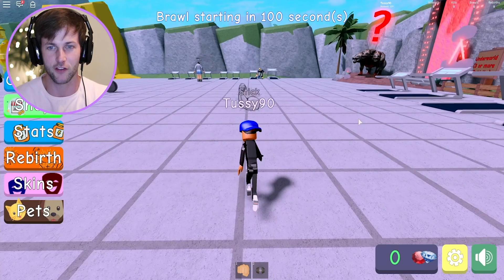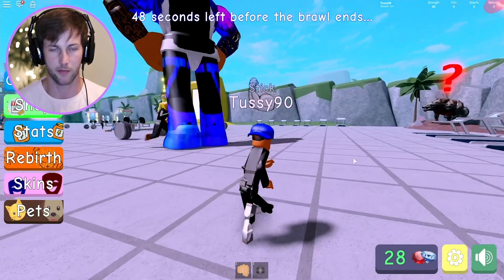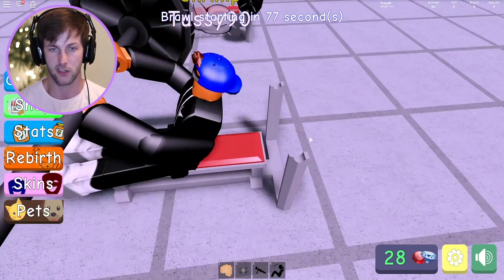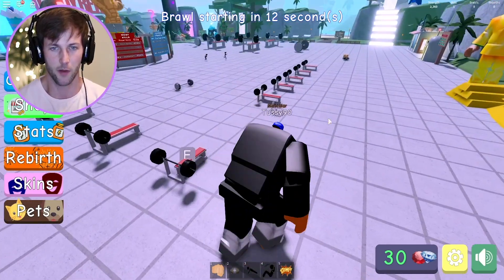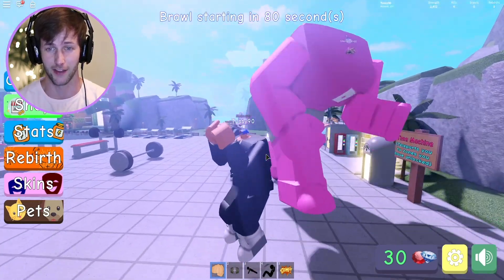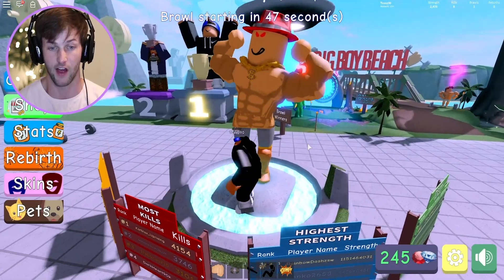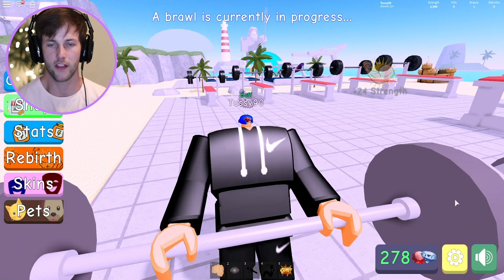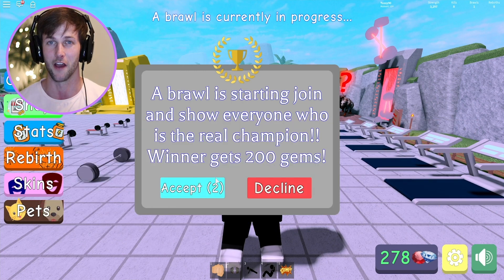BECOMING THE BUFFEST PLAYER IN ROBLOX! | Roblox Weight Lifting Simulator 4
Roblox Weight Lifting Simulator 4

Hey! In this video we become the BUFFEST player in Roblox Weight Lifting Simulator 4! Enjoy :)

Hey! I’m Tussy! :) I make fun gameplay videos and I absolutely love gaming and making Youtube Videos! I am 100% Family Friendly as well :)
I hope to give you some great gameplay and make people laugh and have fun! Make sure you're checking out more of my videos and "SUBSCRIBE" and hit that little bell icon to the right of the Subscribe button to be notified every time I upload :) Thanks!

-Tussy